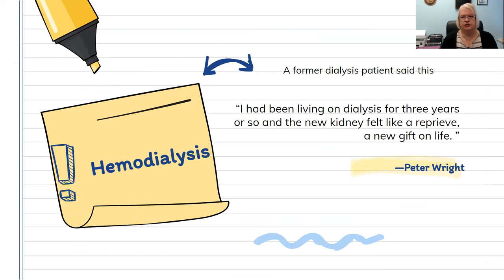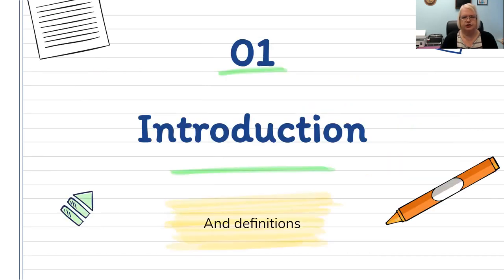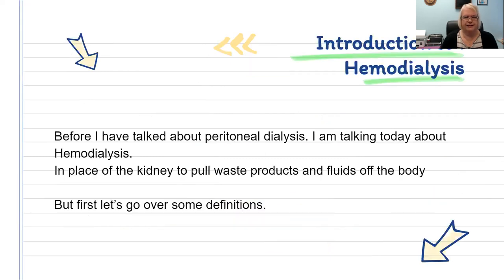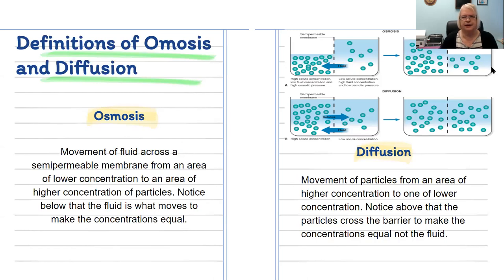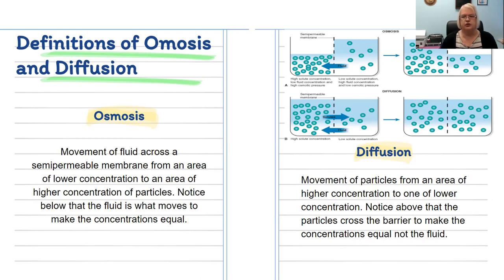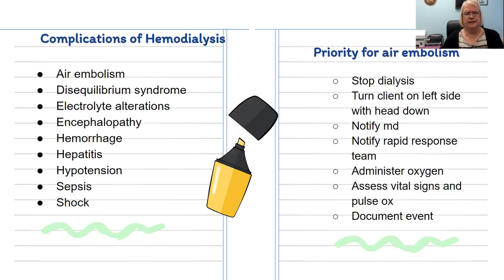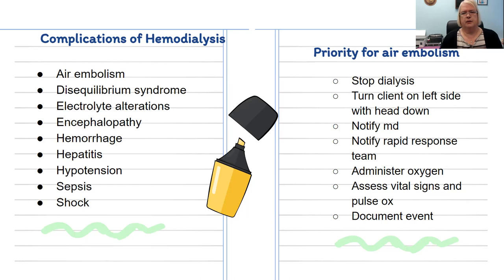Hemodialysis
What is hemodialysis How does it work? How do we get access to the blood? What functions does hemodialysis do? What is the nursing care of each type of access and the advantages and disadvantages? What is the priority for disequilibrium syndrome and air embolism when dealing with hemodialysis?